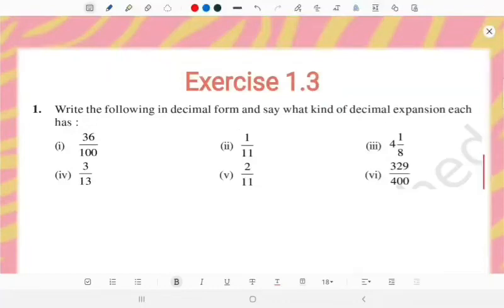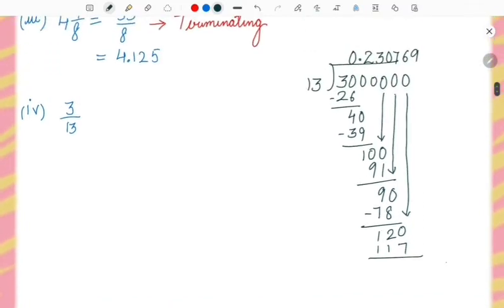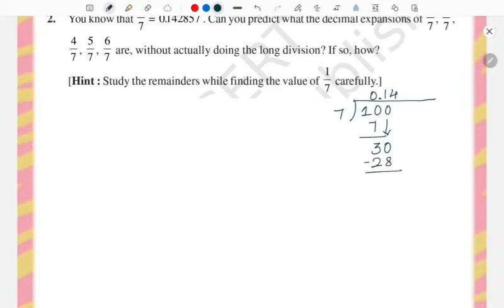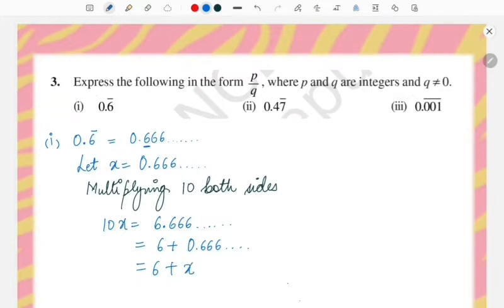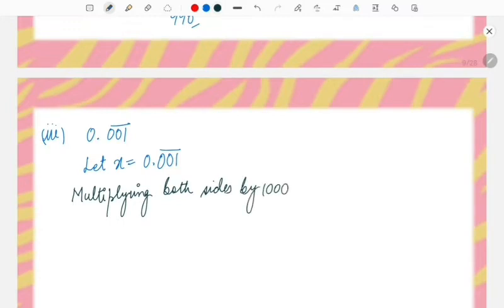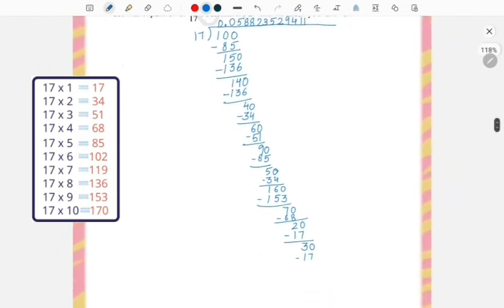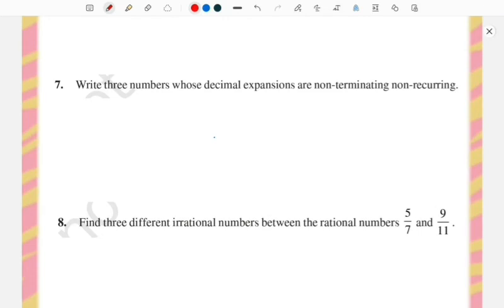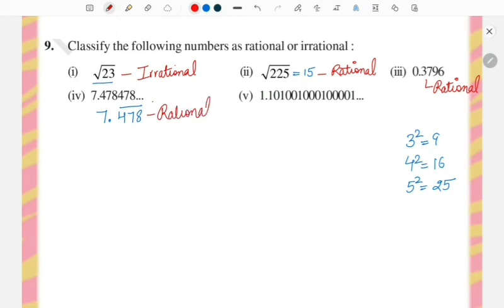Exercise1.3 | Number System | Chapter 1 | Class IX | Part VI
Class IX - Number System

Detailed solution of Exercise 1.3 (NCERT)